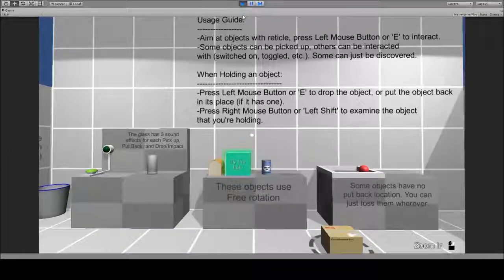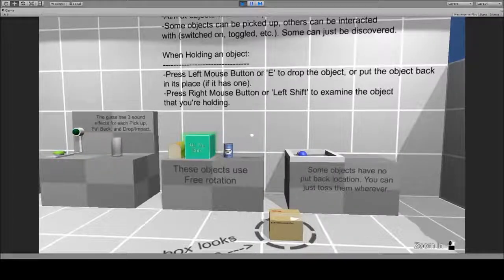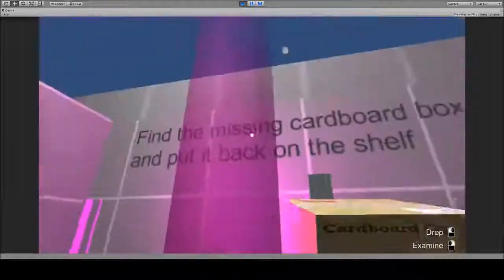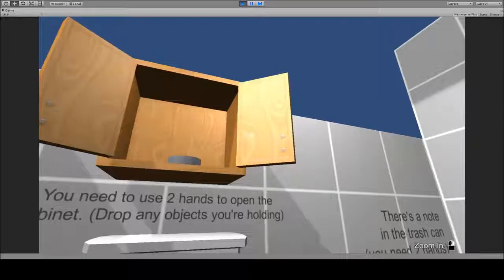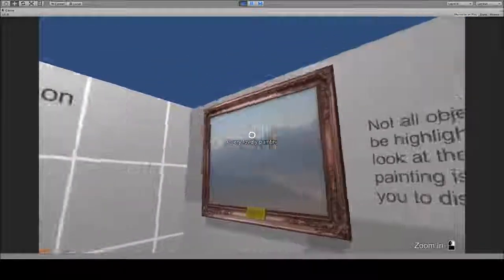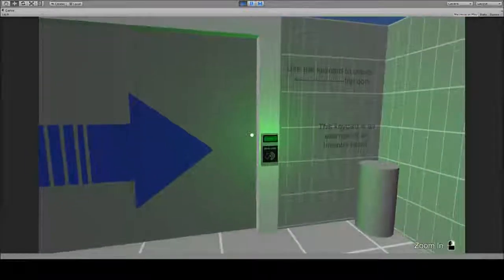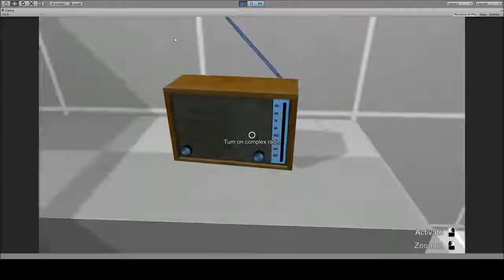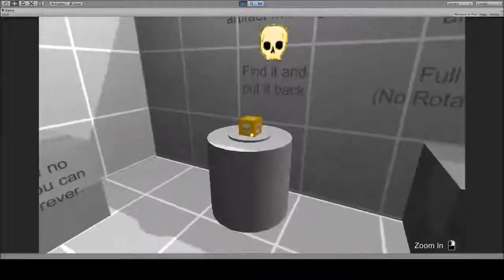Unity Asset Store Pack - FPS Environment Exploration kit (Download link in description)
Fully Compatible with Unity 5, uses Unity's UI Canvas System

First Person Exploration Kit is a complete package for creating a First Person Environmental Exploration game.

It includes everything you need to get started.

Includes 6 Base Object types for a variety of interesting ways to interact with the world
Includes 6 example complex and custom prefab interactable objects
Includes 5 Photoshop templates included with multiple examples of graphical UI themes
Over 40 interaction sound effects included!
Over a dozen demo models with Photoshop texture source files included
8 reticle styles included
Fully documented setup and customization guide for all aspects of the package
Demo scene included
Completely customizable.